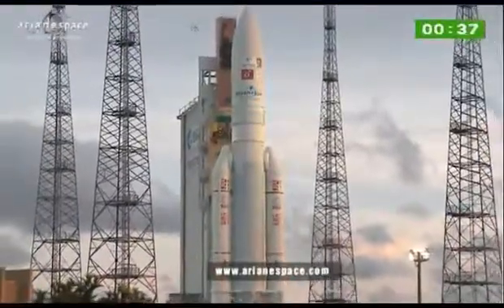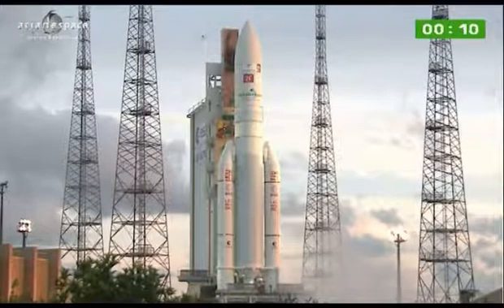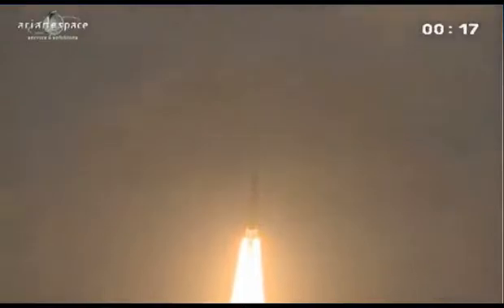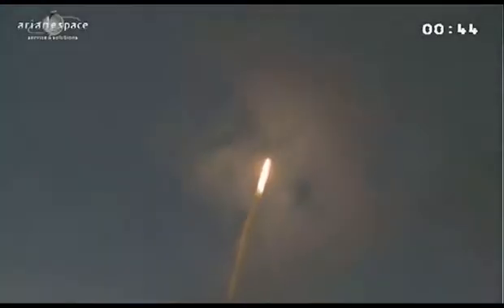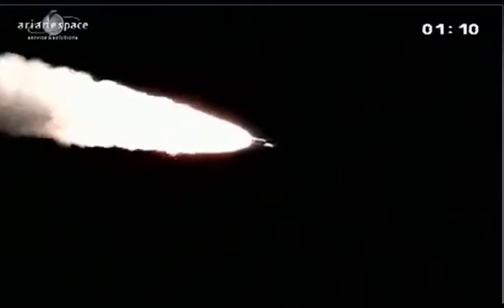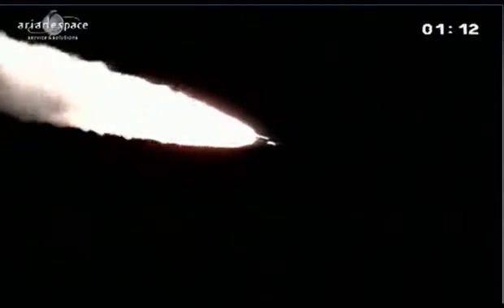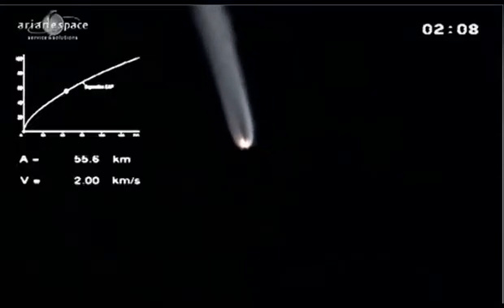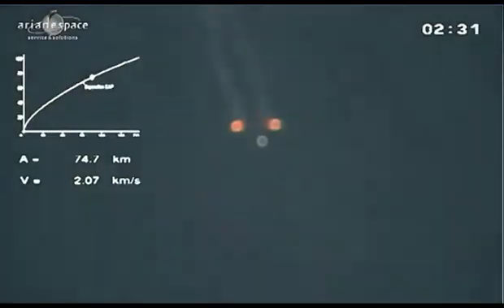VOL VA210 - A566ECA - Eutelsat 21B + Star One C3 - decollage takeoff liftoff